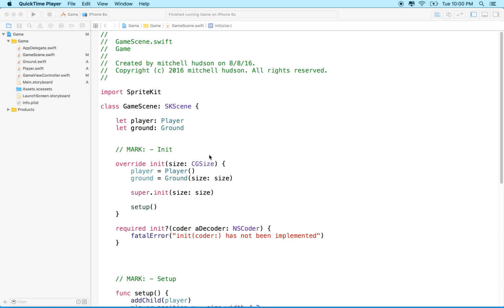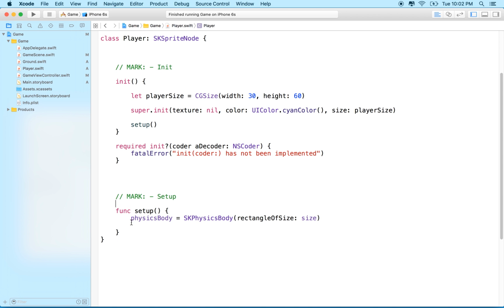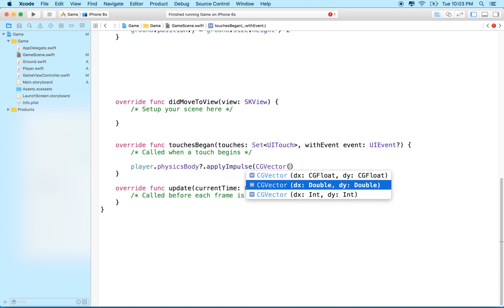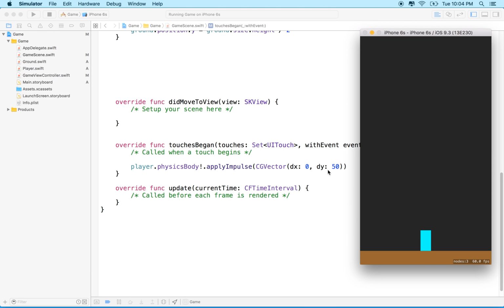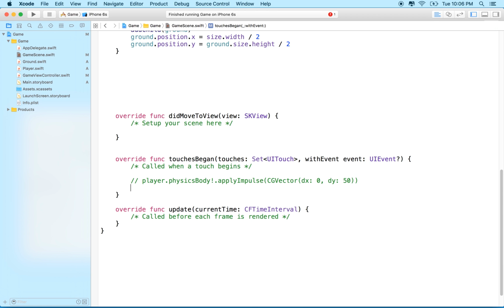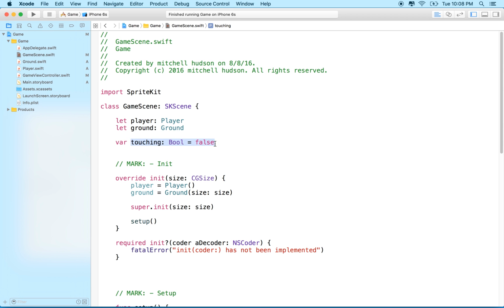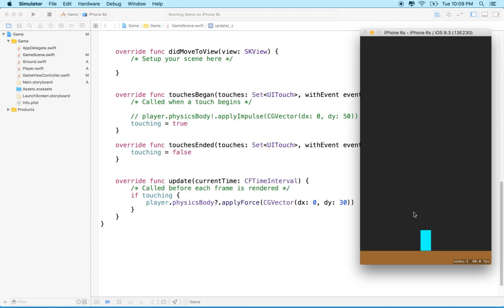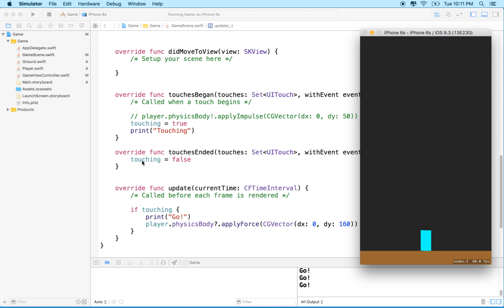5 SpriteKit applyImpulse applyForce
SpriteKit tutorial physics applyForce and applyImpulse. Looking ways to move physics bodies. This is part of a series of video tutorials working to make a game like Jetpack Joyride or other similar games.